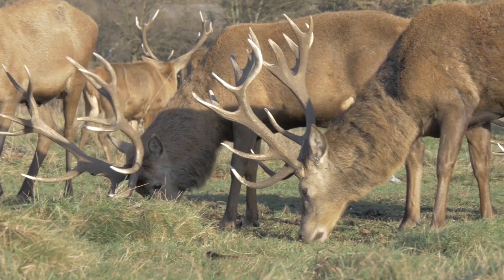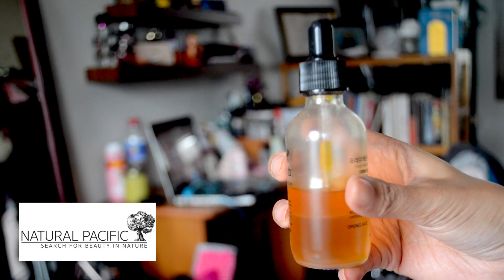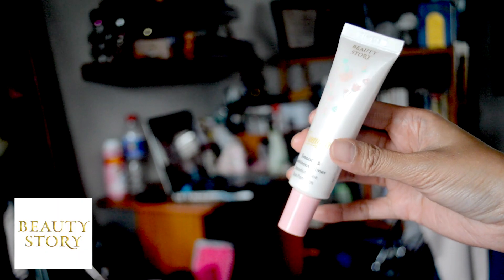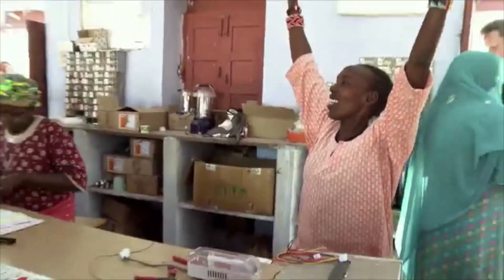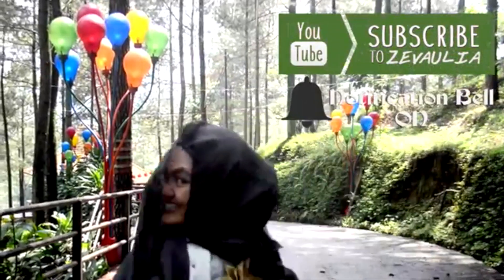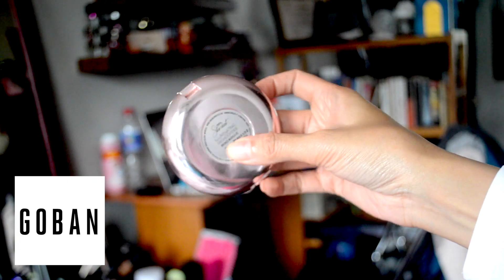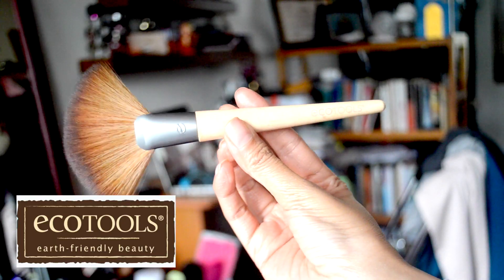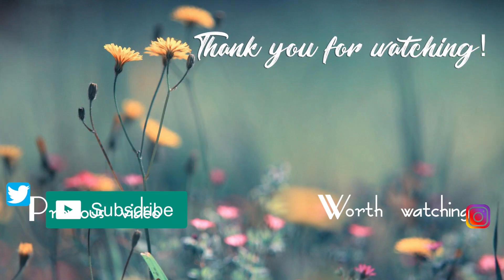GET READY WITH ME - Natural Makeup + Environment Chat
GetReadyWithMe creating a glowing dewy face naturalmakeup with crueltyfree products & learn about environmentalissues through a semi poetry-slam style way at the same time!! It's a first! I want to walk you through this chatty chitchatgrwm grwm video, not only about how I usually do my daily / day to day makeup but also to share with you some #2019 updates about various sustainability issues with each swipe of my fingers and brushes!

Lets learn together to embrace the beauty within us and around us sustainably for a better environment.

Note:
Bahasa Indonesia subtitles available now!! English CC available now!!
😇 "Content Appreciation" Support🙏  :
Feel free to donate if you find my content extra valuable for you.
It goes towards the process of content creation (tools, research etc).
It will be greatly appreciated.
Hello everyone! Welcome to Zevaulia!
My name is Zeva and I'm from Indonesia. I am a content creator that shares things related to eco-living, natural beauty and empowerment.